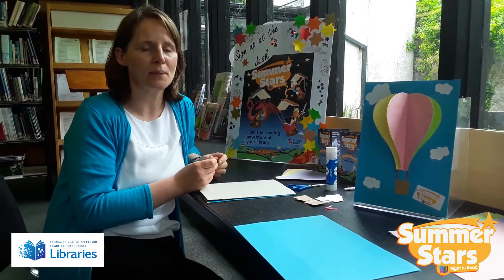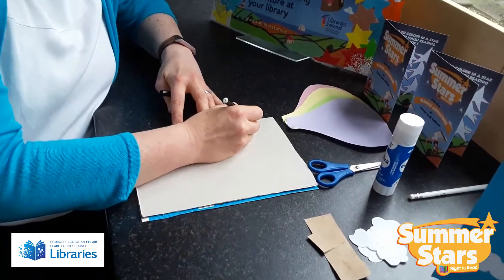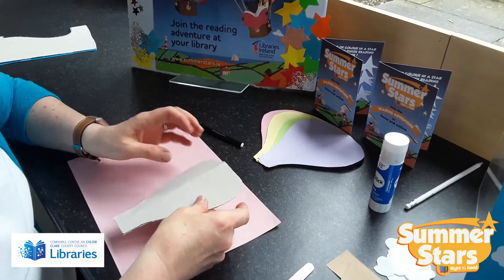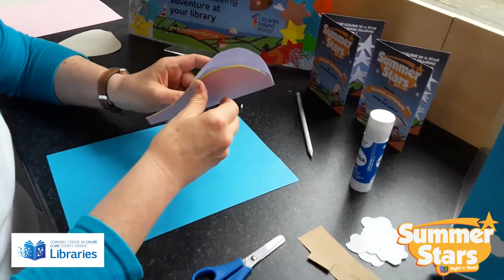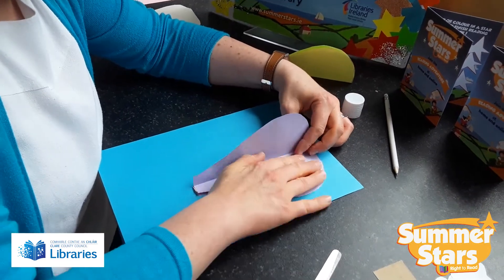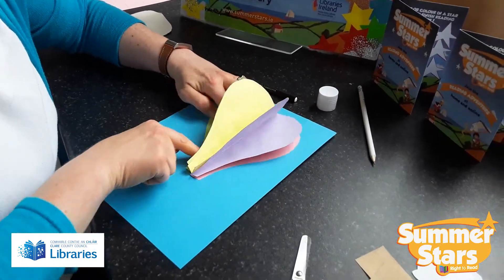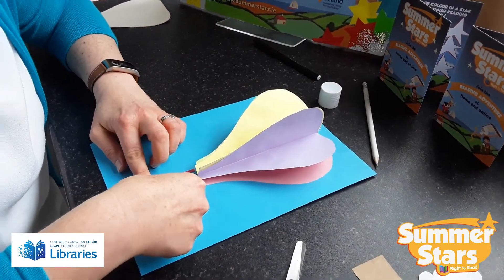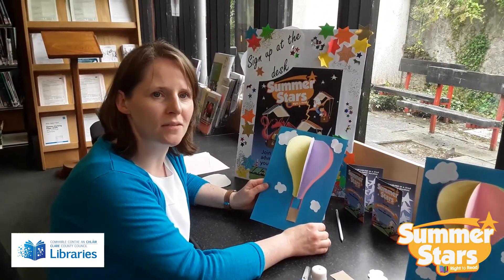Summer Stars 2021 Craft - Ellen from De Valera Library creates a hot air balloon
Ellen from De Valera Library is showing us how to craft a 3D balloon for Summer Stars 2021. Watch the video and if you want, read the 'how to' instructions below to help with your creation.

You can pick up materials to make this craft from our Take and Make packs at the following libraries: Ennis, Miltown Malbay, Tulla, Scariff, Killaloe, Sixmilebridge, and Kilmihil.

Share your creations and tag us! Have fun with SummerStars

3D Balloon Instructions:

You will need: An empty cereal box, some blue paper or card, a mixture of coloured paper or white paper decorated, wool or string, brown paper (a cut-up brown envelope will do), scissors, glue, pens or markers for decorating (optional).

1. Cut out ones side of the cereal box and draw a question mark on it.

2. Fold the card in half with the top edge of the question mark meeting at the fold.

3. Cut the shape of the question mark on both folds. You now have a balloon template.

4. Use this to draw some balloon shapes on the coloured paper.

5. Cut out the balloon shapes.

6. Fold each balloon shape in half length-ways.

7. Cover one half of a balloon shape with glue, finishing along the folded line.

8. Glue this to the blue card, and fold the un-glued half over so that it is facing up.

9. Take a second balloon shape and cover one half of it in glue, finishing along the folded line.

10. Stick this glued side to the face-up side of the first balloon shape.

11. Repeat steps 4 and 5 until you have put at least 3 folded balloon shapes stacked on top of each other.

12. Cover the final balloon shape completely in glue and stick one half to the card and one half to the stacked balloon shapes.

13. Your balloons should fold out to make a 3D shape.

14. Glue pieces of wool or string below the balloon, one on the left, one on the right.

15. Add a square of brown paper below the sticks.

16. Draw some round cloud shapes on white paper.

17. Cut out the cloud shapes and glue them around the balloon.